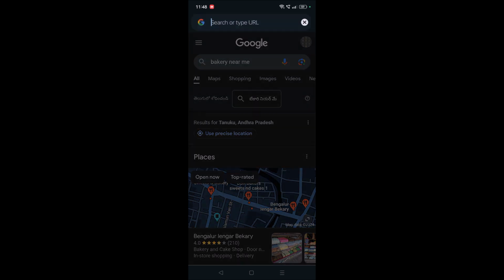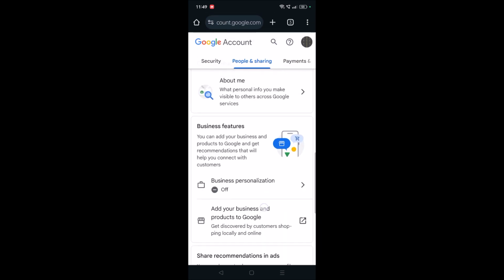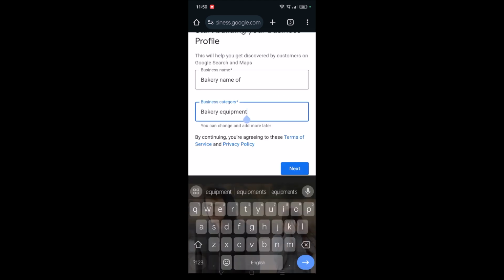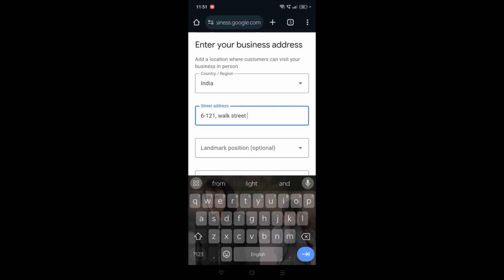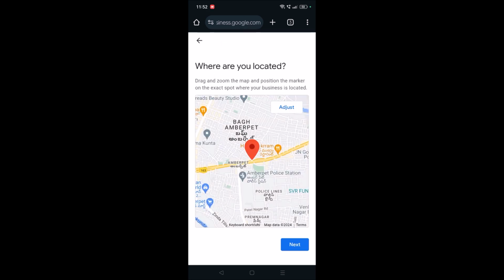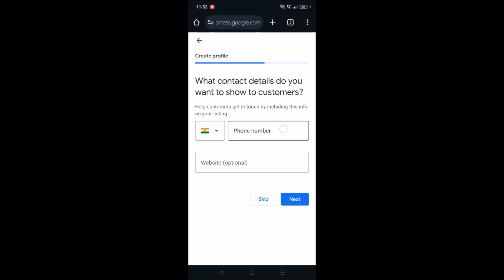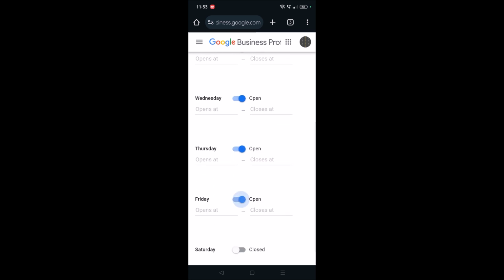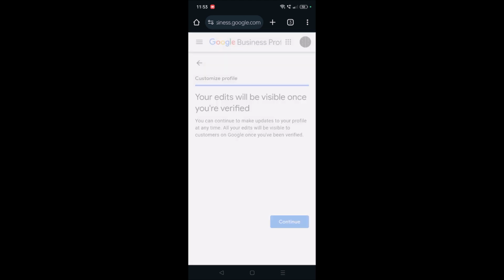How to Create Google Business Profile Most Easy Set Up Shown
This is the easiest way you can create Google business profile in two simple steps. To create Google business profile you can click on myaccount.google.com, then click on people and sharing and then click on add products on Google option. Air you need to fill up the details to set up Google business profile, giving your business name business category business address and location on Google maps.